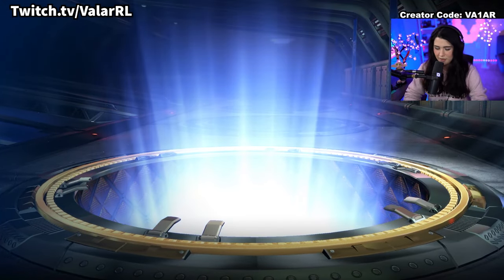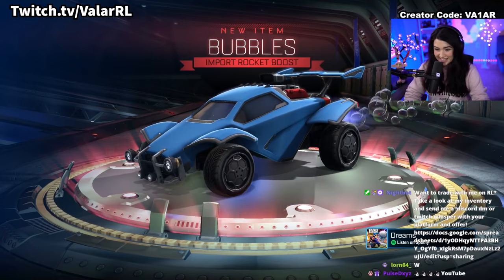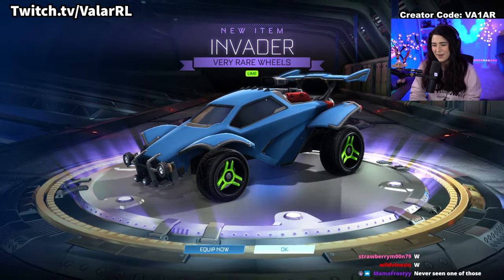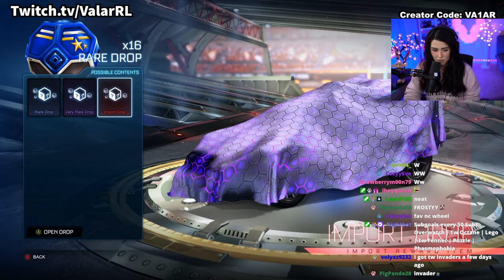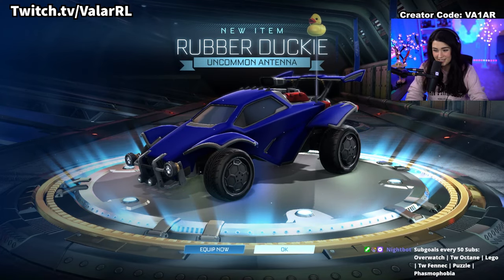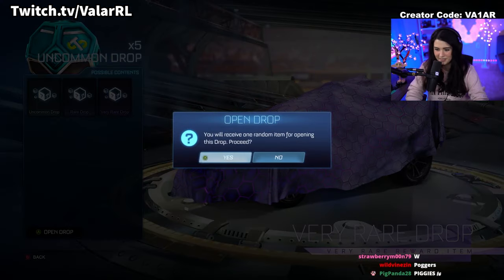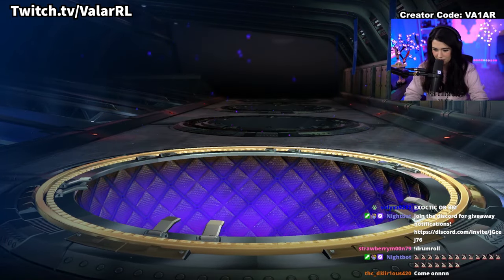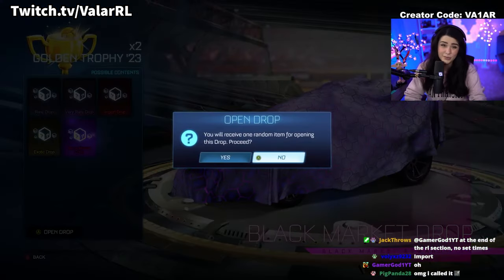I GOT THE BEST ITEM IN ROCKET LEAGUE IN 100+ DROPS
Make sure to check out my Twitch for daily streams and giveaways!